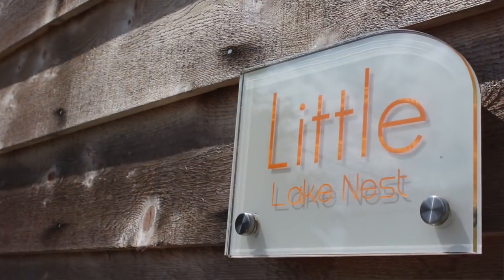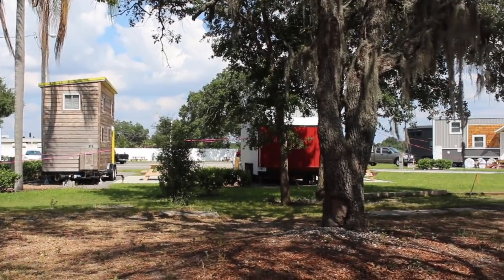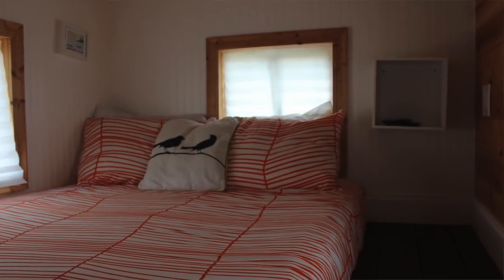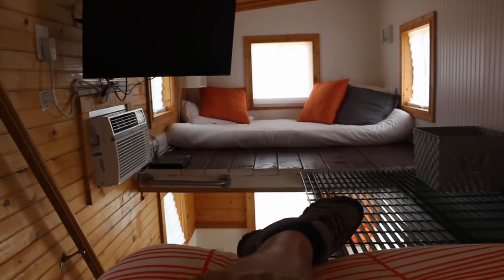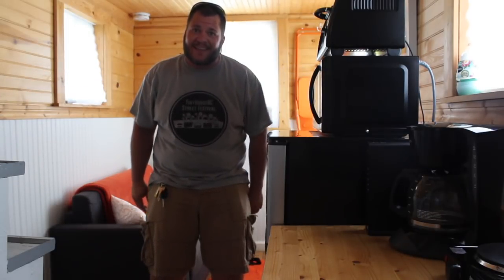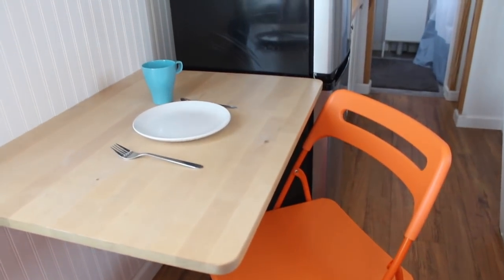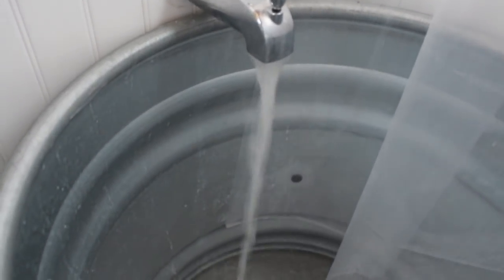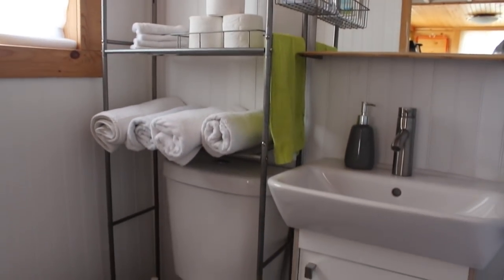Tiny House Tour: Tiny Lake Nest in Winter Haven, FL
Welcome to the Little Lake Nest! A brand new rustic-meets-modern tiny house on wheels, located on beautiful Lake Mariana, near Legoland, Disney World & Bok Tower Gardens, this house gives anyone/everyone a chance to "try it before you buy it" or just explore a new way of overnighting.

At 7' wide by 18' long, this 126 sq.ft. tiny house on wheels, was originally a DIY that was ultimately finished by its current owners and sided by central Florida's Cornerstone Tiny Homes.

With sleeping accommodations for 4, a full kitchenette, and a full bath, the Tiny Lake Nest can viewed and rented at: